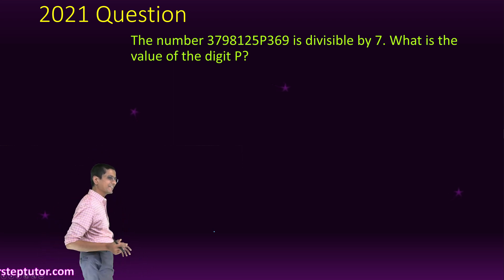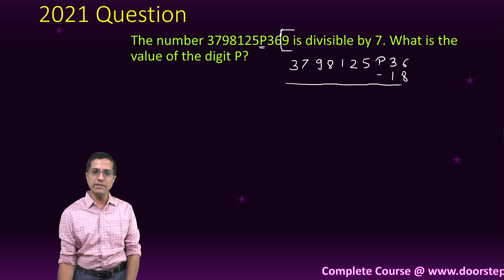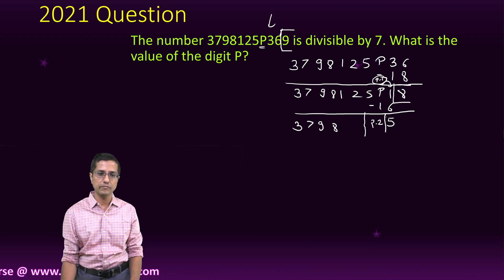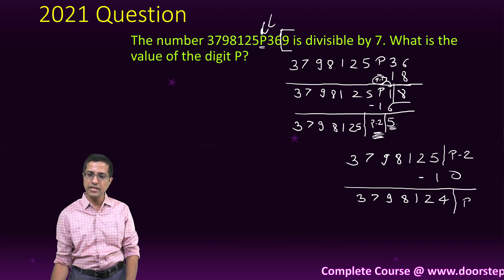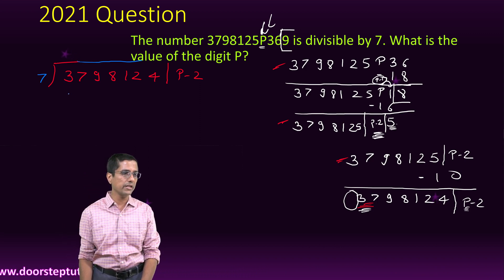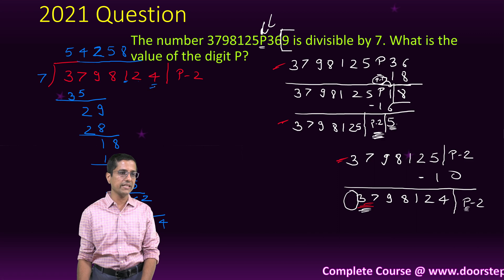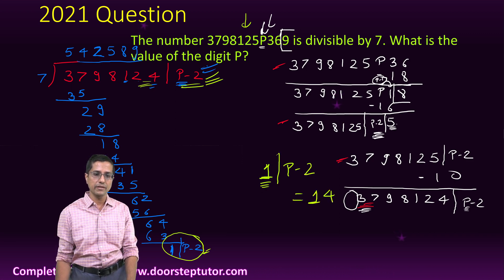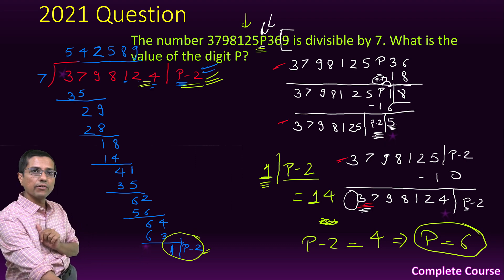PYQ Based on Divisibility | IAS CSAT Paper 2 Prelims 2023 | Find P if 3798125P369 is divisible by 7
The number 3798125P369 is divisible by 7. What is the value of the digit P?